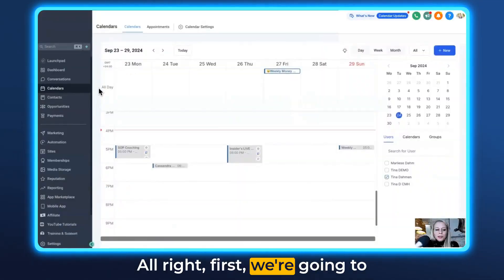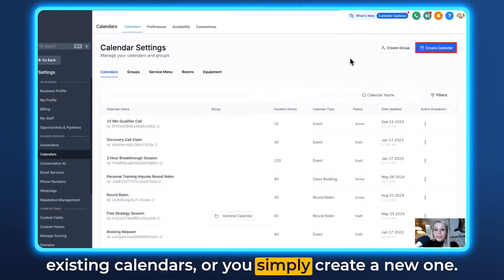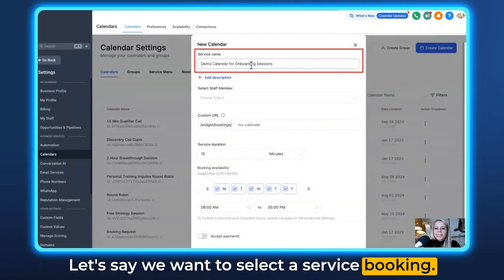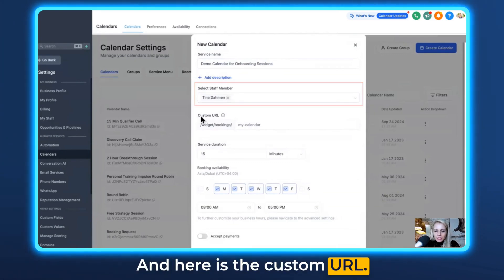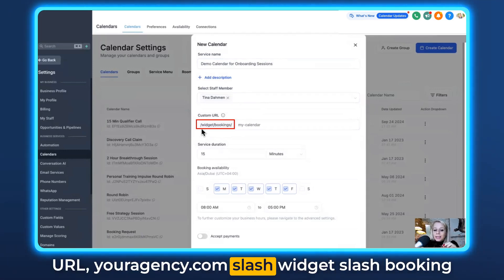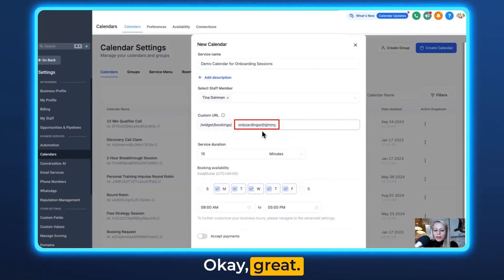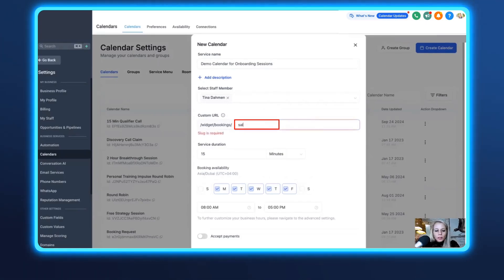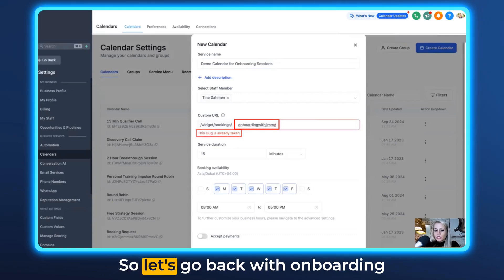How to Create Custom URL for Unassigned Calendars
Tina instructs on setting up custom URLs for unassigned calendars. The process covers navigating calendar settings, creating a new calendar, setting a custom URL, and ensuring its availability.

00:00 Introduction and Video Overview
00:19 Creating a New Calendar
00:38 Setting Up the Custom URL
01:11 Finalizing and Testing the URL
01:29 Conclusion and Wrap-Up